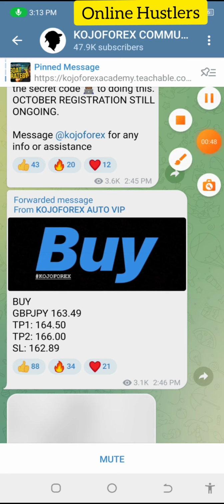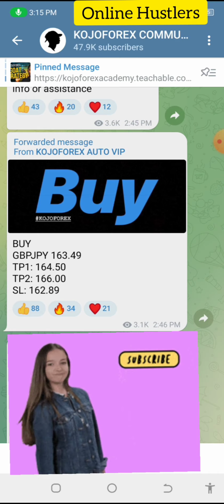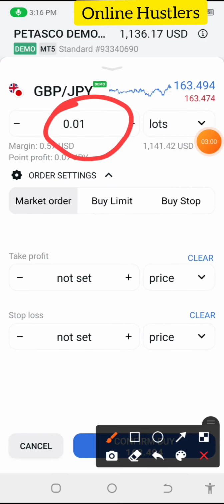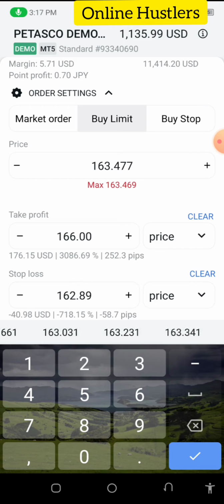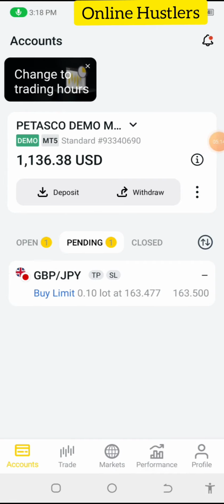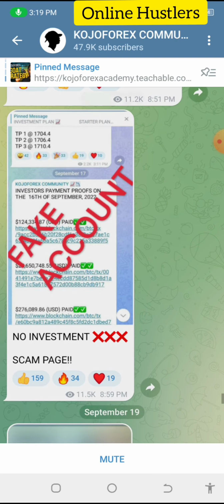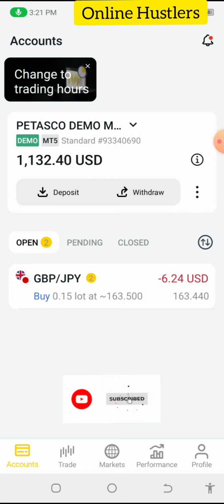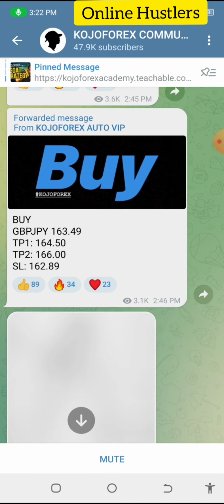How to get premium trading signals for free and how to open a position by following the signals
This video is guide you how to get premium trading signals for free and how to trade using the signals.

There a lot free premium trading signals on telegram channels but many of us don't know how to open a position with the signals.
So l recorded this video to help you guys

My Recommended Telegram Channel for trading signals: @KOJO FOREX
Kojoforex Telegram Community

Many Traders especially beginners are still confused which Forex Broker to use
I will recommend you to join EXNESS broker, One of the most trusted company from many years and Real Madrid team is sponsoring that brand!

Features of Exness-
• Leverage upto 1:2000
• Instant Deposit and Withdrawal
• Exciting Rewards and bonus
• No stoploss hunt
• 24x7 Chat Support
• Zero Spread / Tight Spread accounts
• MT4 and MT5 both platform

Kindly Sign Up & Enjoy Amazing Features